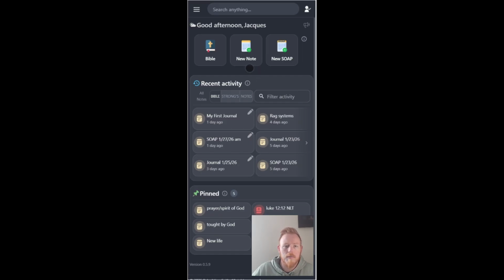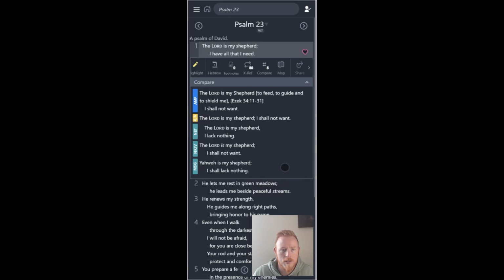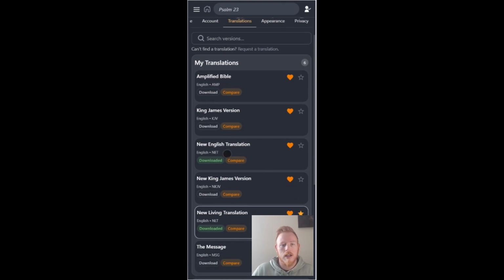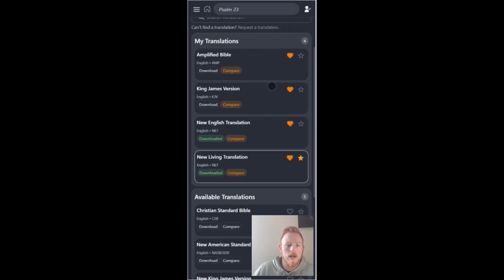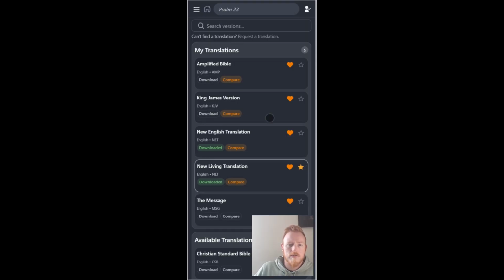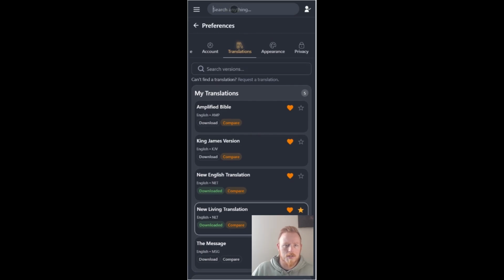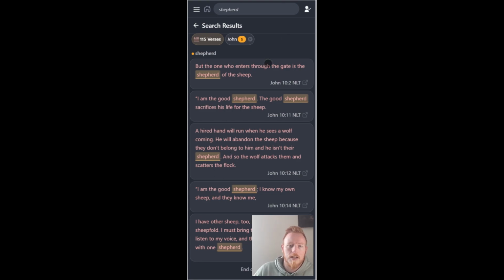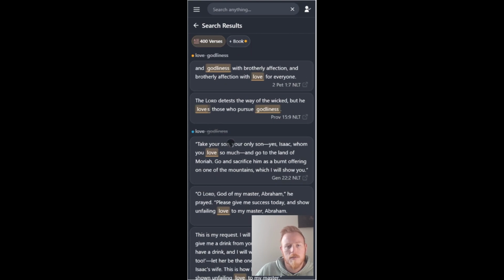Translations, Offline Mode, Smart Search